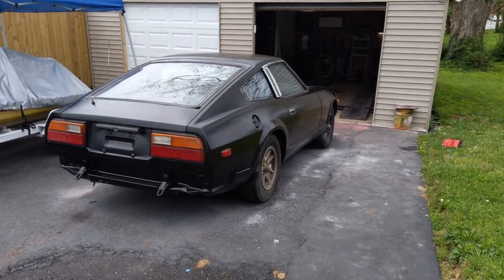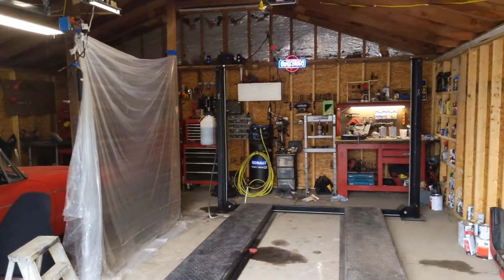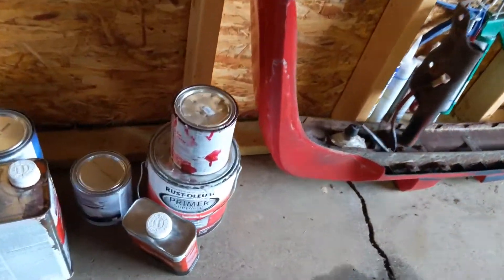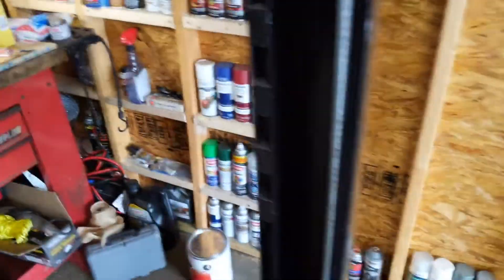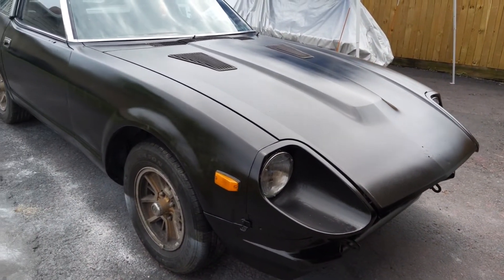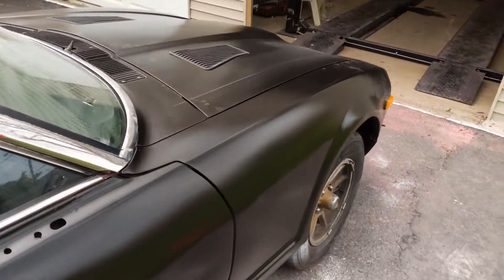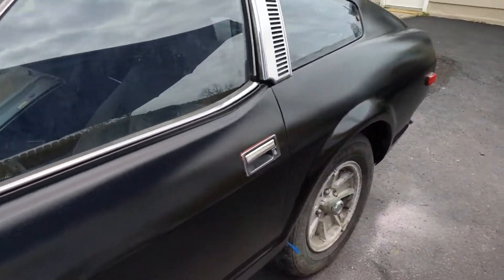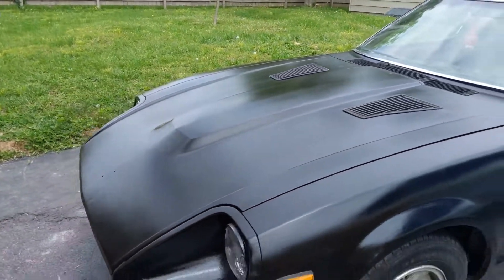1980 280zx DIY painted at home! DupliColor Jet Black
In this video I show the final stages of an at home and outside paint job using Rust-Oleum primer and then BSP200 Jet Black. Lastly I used the DupliColor EBSP3000 Clear coat. The only thing not done is the 1500 wet grit sanding.

Jet Black
Clear Coat